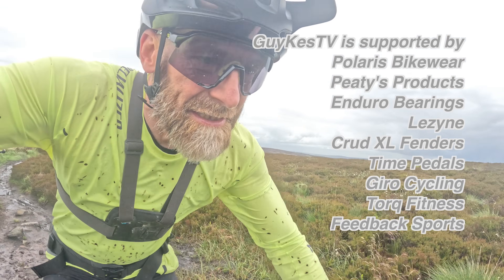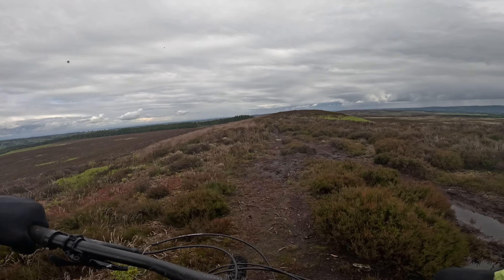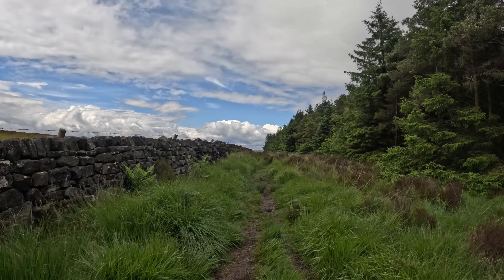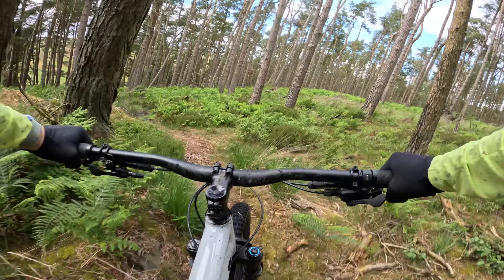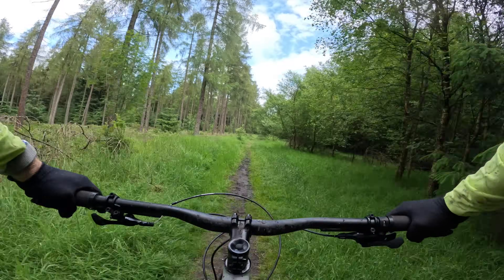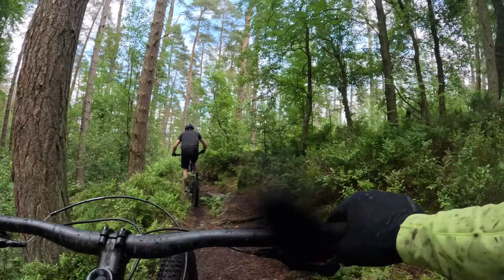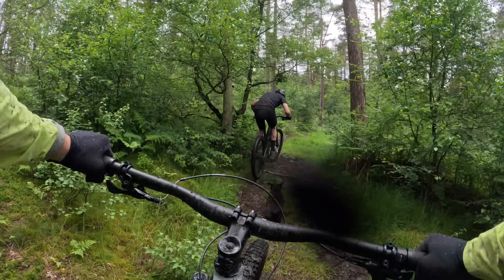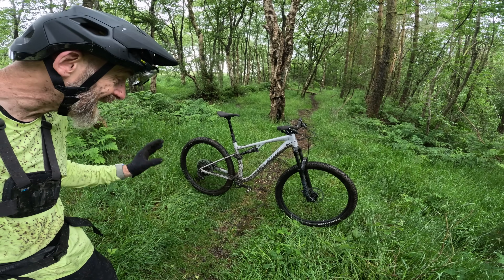Specialized Chisel FS: Is this Epic shaped, alloy framed bike the ultimate XC bargain?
Specialized's new Epic has been winning World Cups all year, but what if your budget is 2k not 10k? The new Chisel blends Epic inspired geometry and suspension with a superb SmartWeld alloy frame and then decks it out in Specialized, SRAM and RockShox kit. Does that create the ultimate XC bargain? Find out live from behind the bars on my moors and forests first ride.